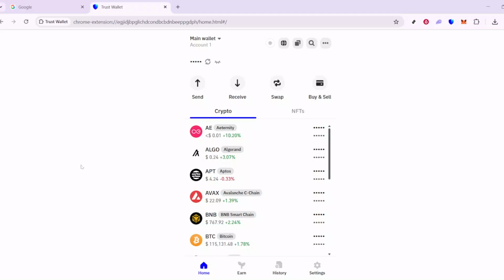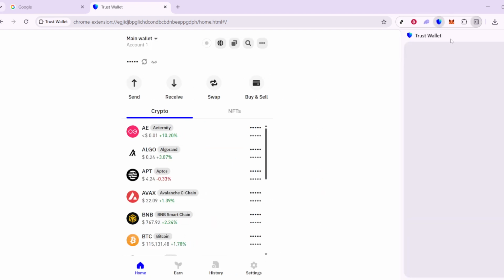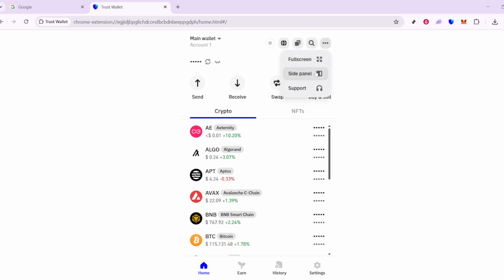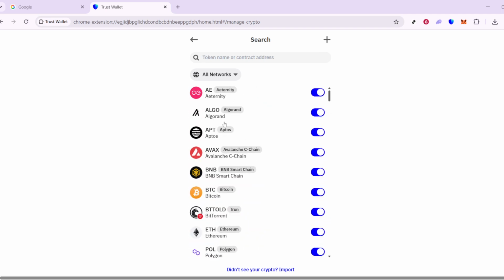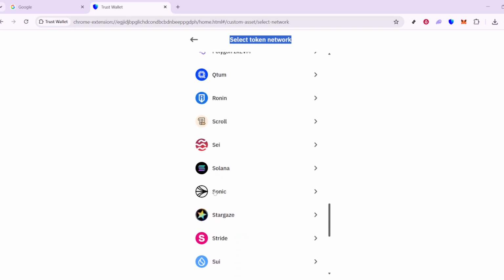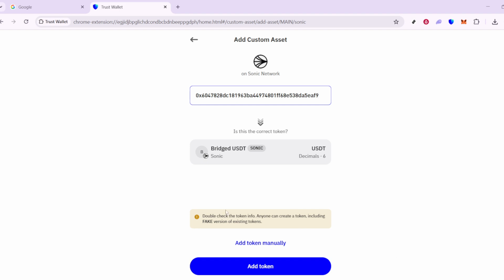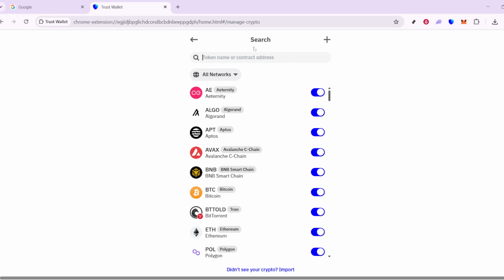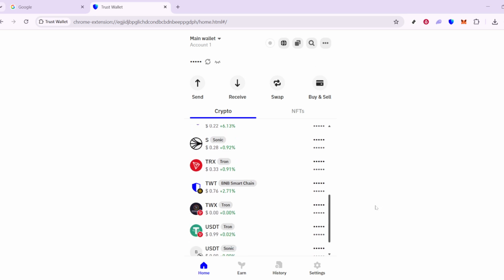How to Add Sonic Token Bridged USDT to Trust Wallet